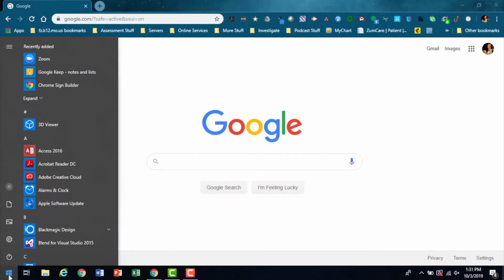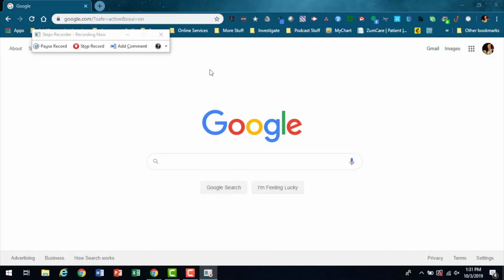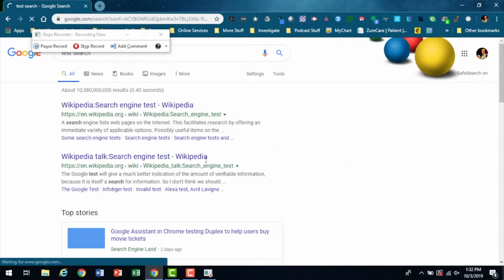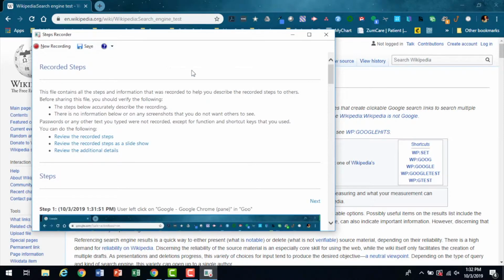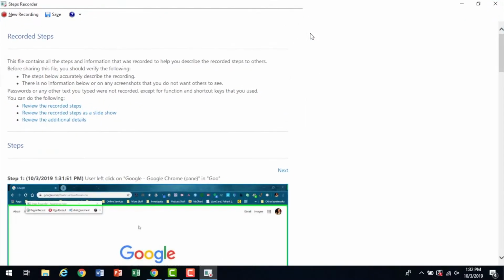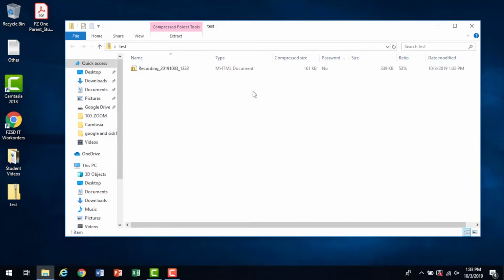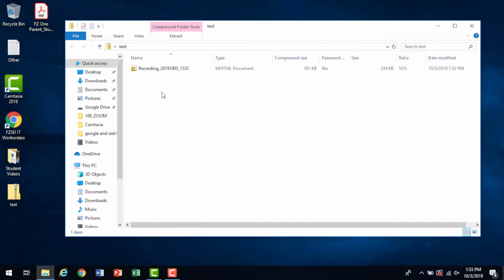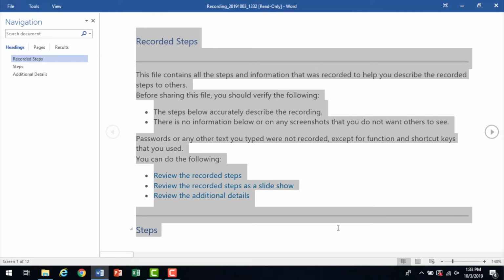HowTo: Take Screenshots of Multiple Steps all in a Single File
Windows 10 has this cool feature built in called Steps Recorder.  It was intended to provide users the ability to record problems so they could send in for troubleshooting, but in our environment it makes for a great way to document the steps to follow for an assignment or to make a HowTo document for handout.

In this episode, I'll show you the basics of Steps Recorder to make a simple step by step guide.